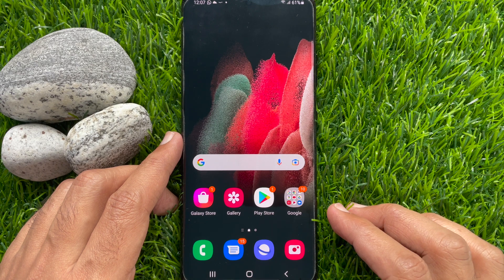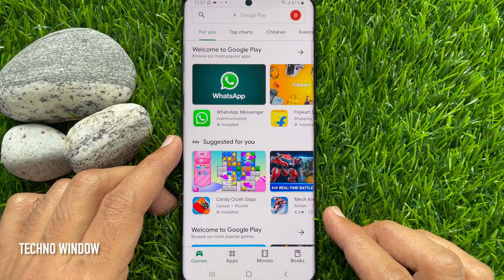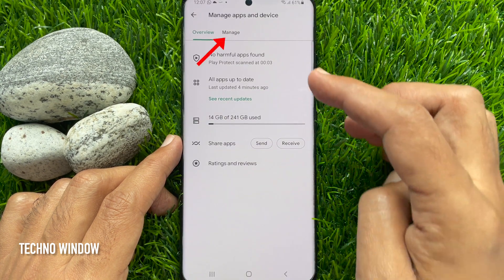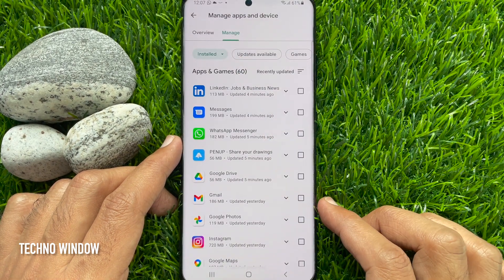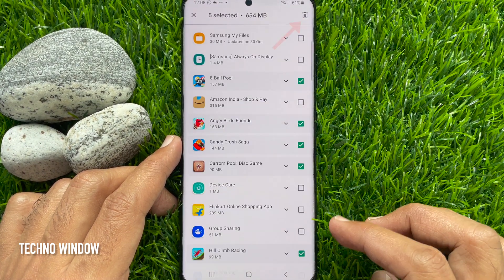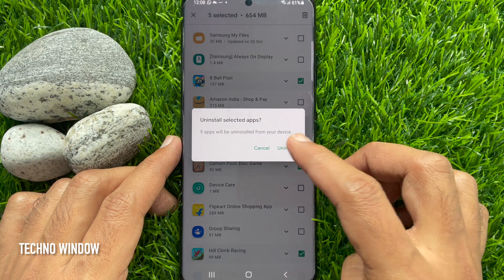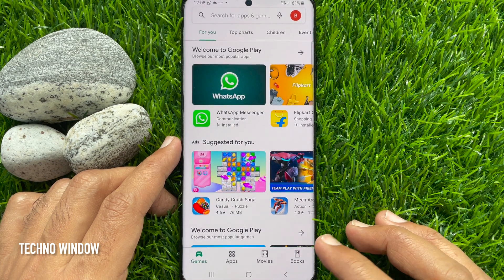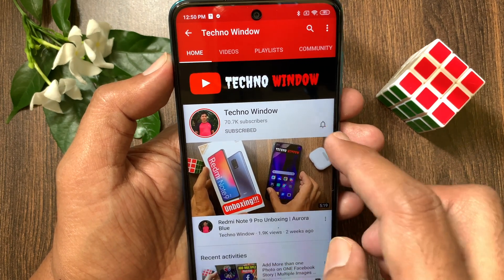How to Uninstall Multiple Apps at once on Android